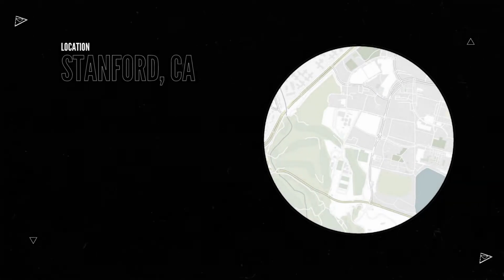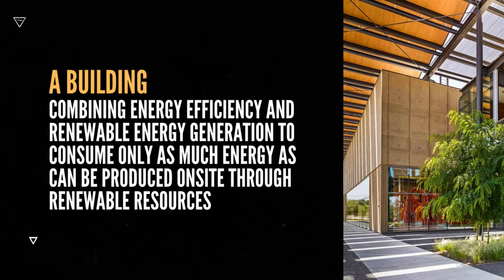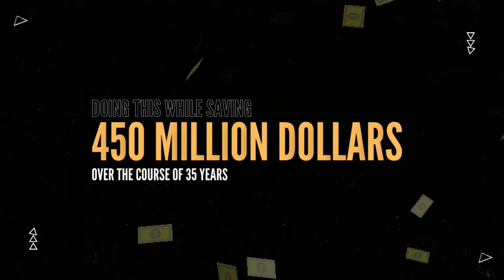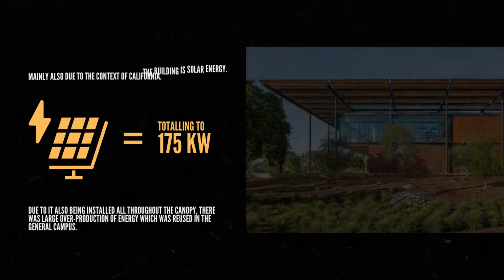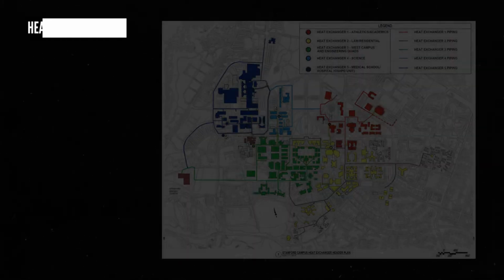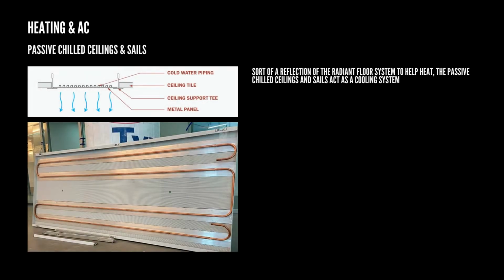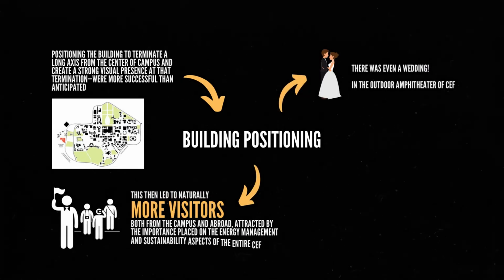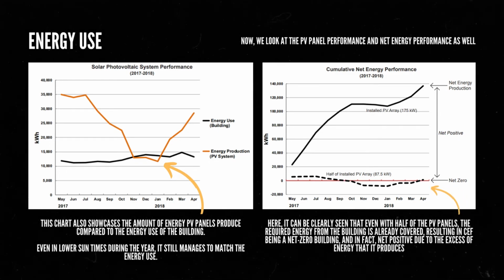Stanford University Central Energy Facility | Heating & Cooling | Renewable Energy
Energy & Architecture (ARC61904) | Low Energy building Analysis

Ethan Lai Kai-Xian 0338538
Anson Ong Kah Kit 0337397